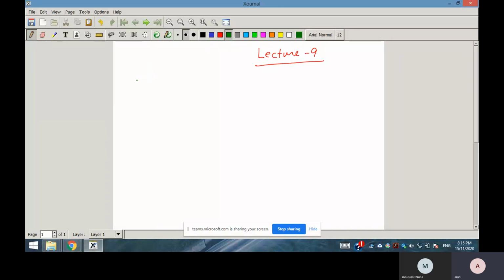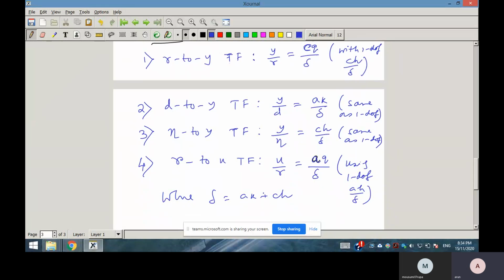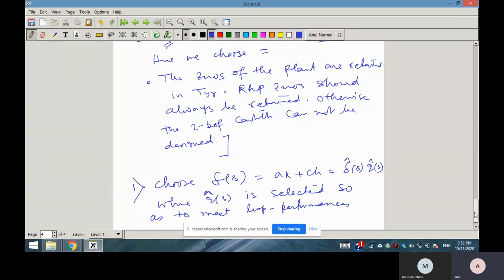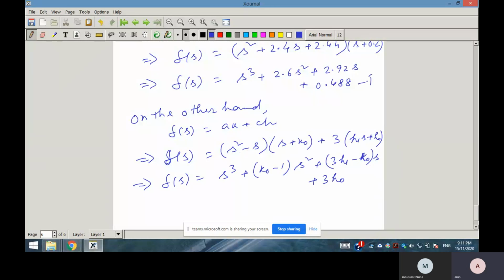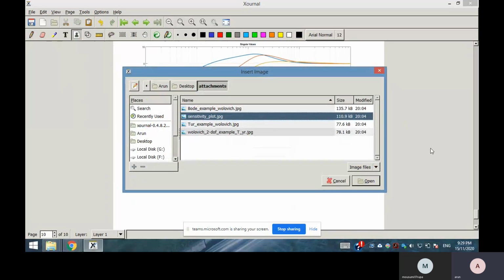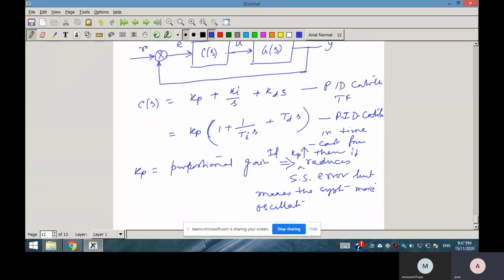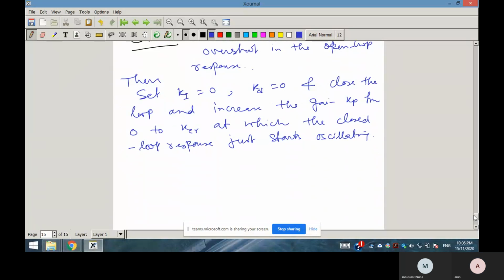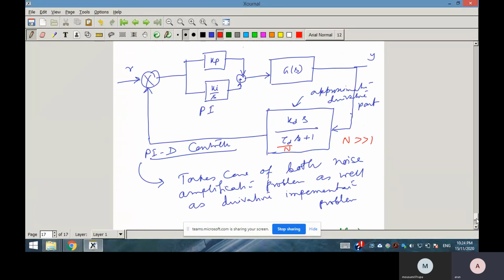Lecture 9 part I and II 13 11